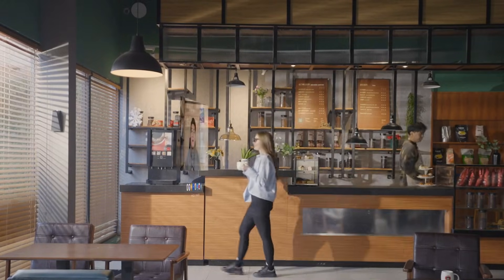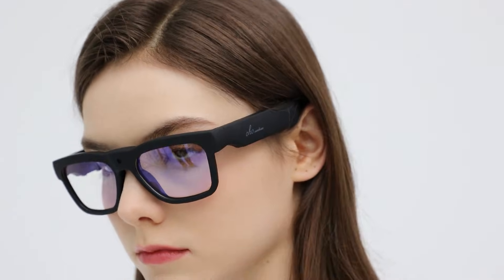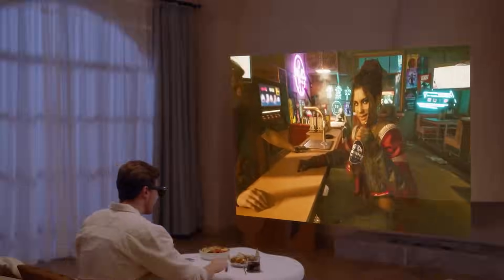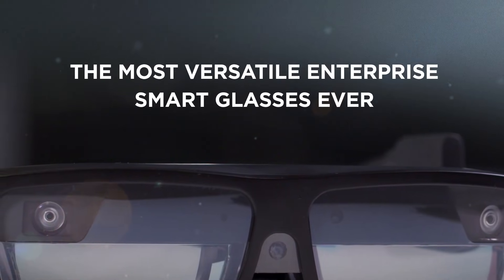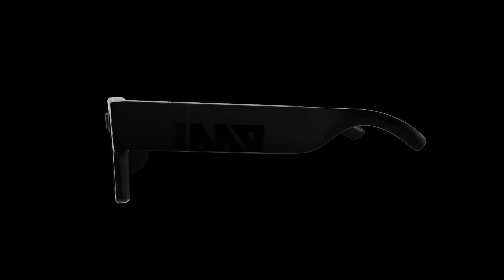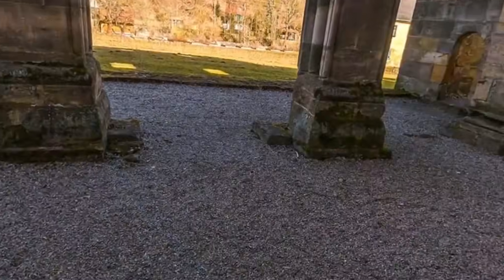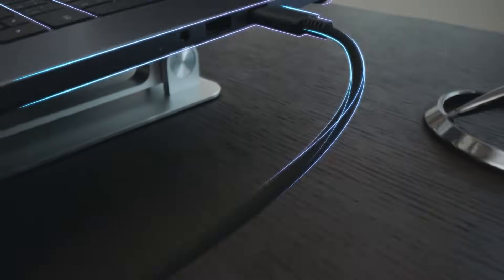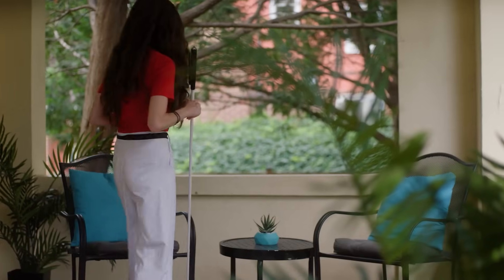10 Smart Glasses Cheaper Than Ray-Ban Meta: But Way More Powerful (2025)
In 2025, smart glasses are evolving faster than ever — and you don’t need Ray-Ban Meta to experience next-level AR. From massive 215-inch virtual screens to AI assistants, gesture controls, and hands-free navigation, these 10 affordable smart glasses are set to replace your phone, laptop, and even your TV. Whether you’re into gaming, streaming, productivity, or travel, these wearables deliver power, portability, and futuristic features at a fraction of the cost.
📌 In This Video:
 We cover OHO Smart Glasses, Sightful Spacetop G1, XREAL One, XREAL Air 2 Ultra, Lenovo ThinkReality A3, RayNeo Air 2, INMO Air 2, Rokid Max 2, Viture Pro XR Glasses, and TCL NXTWEAR S Plus — with their specs, AI features, and unique capabilities.